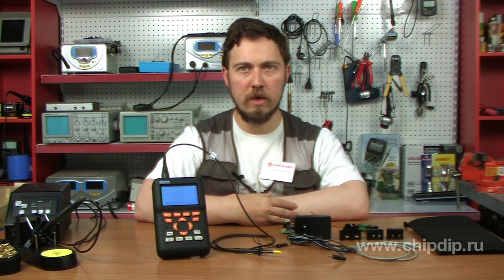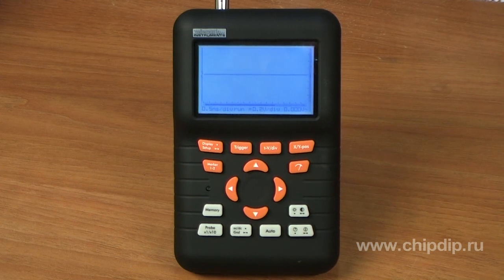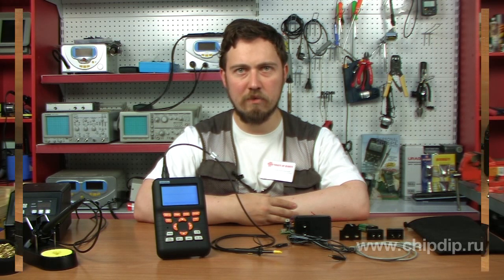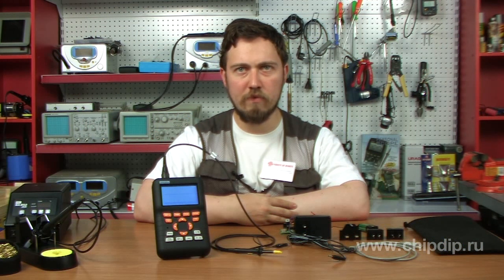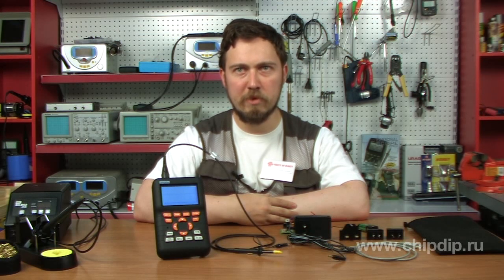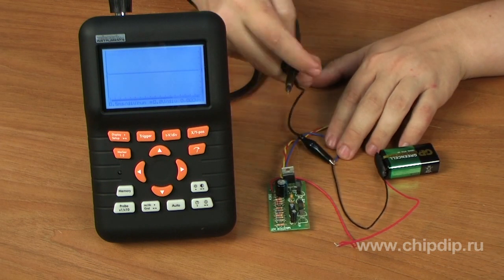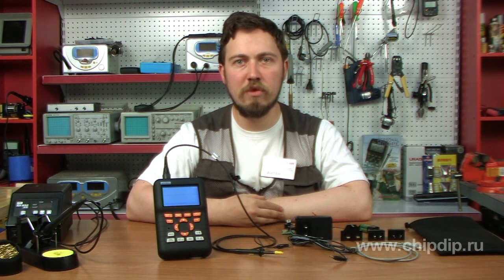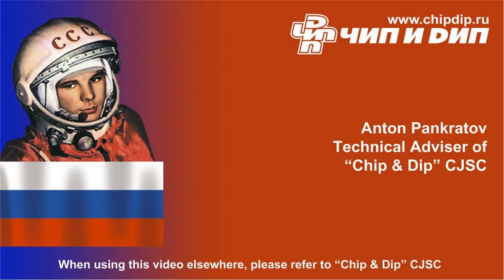Oscilloscope HPS50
Digital oscilloscopes are highly popular among engineers and technicians working with repair and diagnostics of radio equipment. Today we would like to tell you about a new HPS oscilloscope line - HPS50.